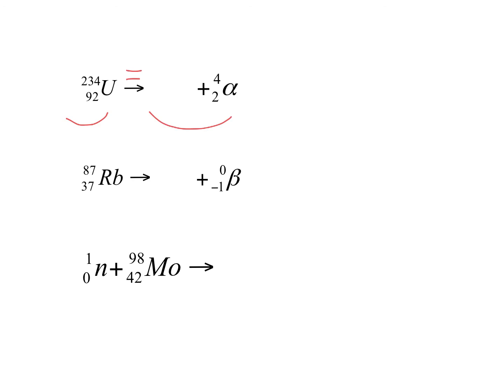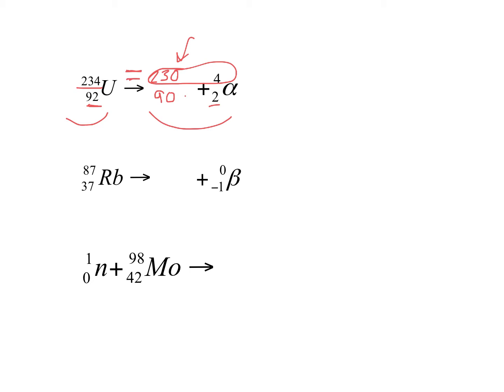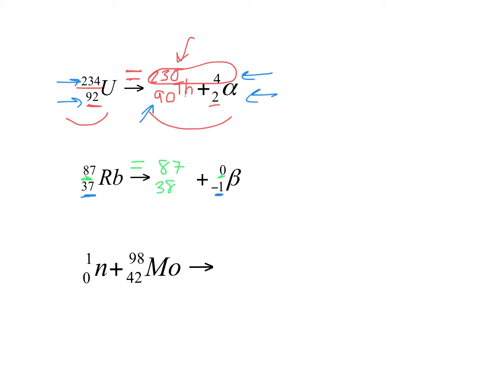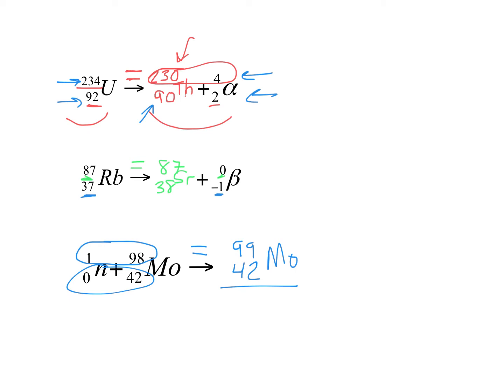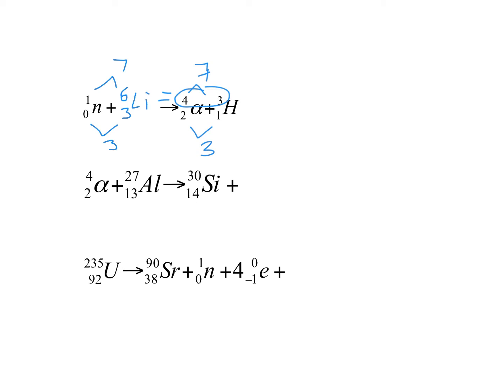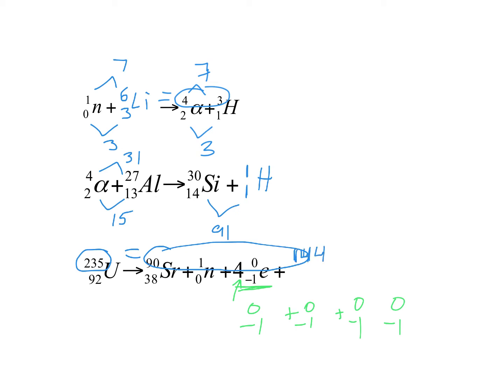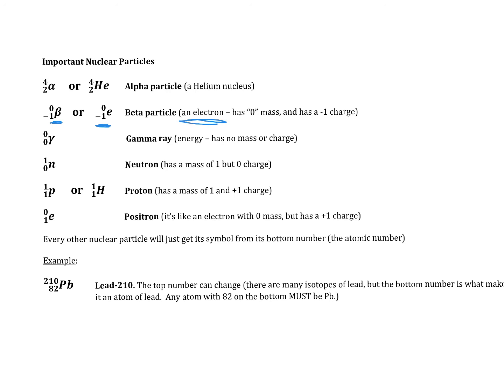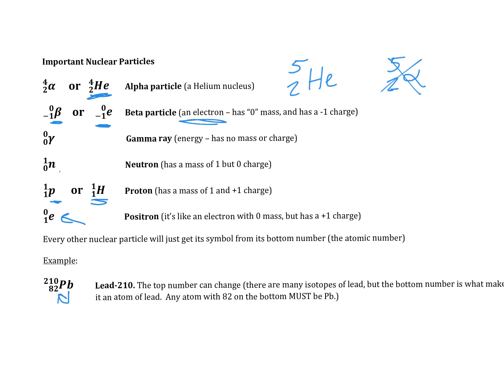Balancing Nuclear Equations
How to balance pre-written nuclear equations